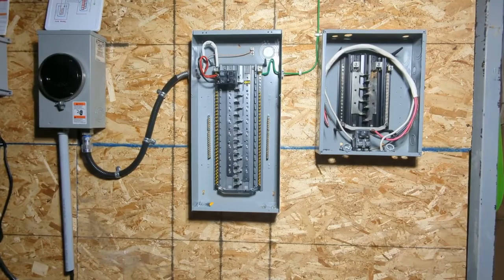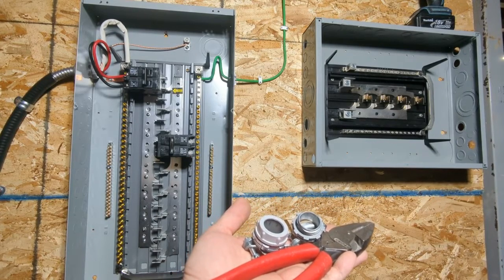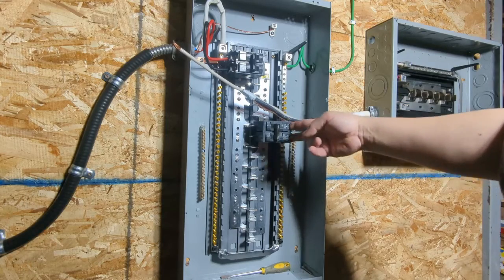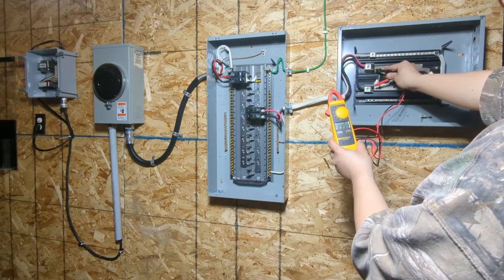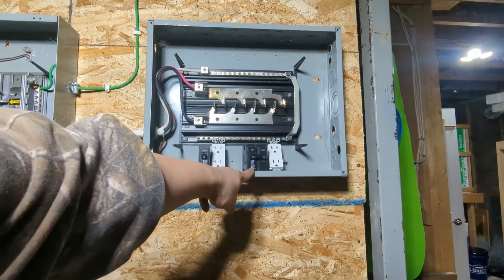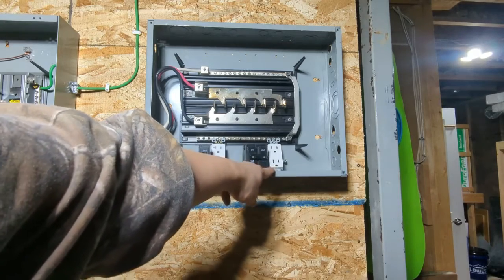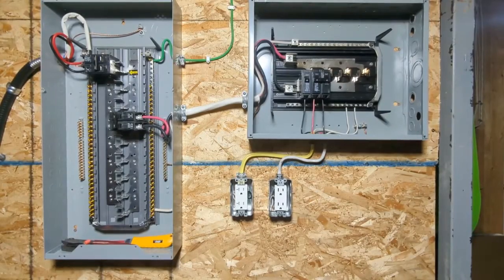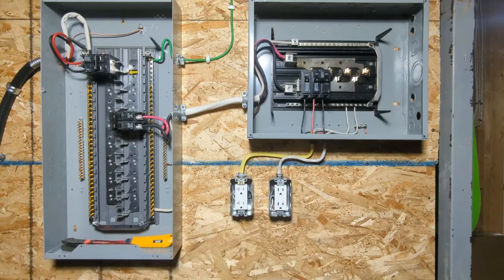Step-4 Install Sub-Panel and Branch Circuits for the 120V/240V split single phase power system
In this series videos, I am going to build a miniature residential 120/240 electric system in my basement